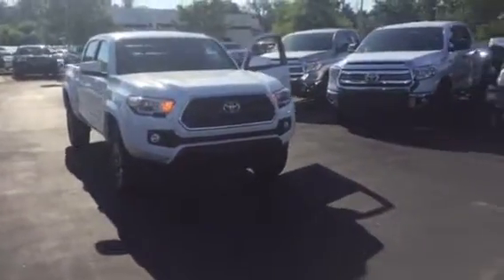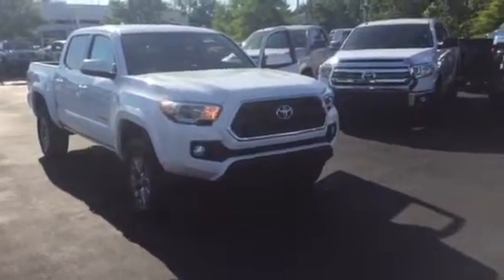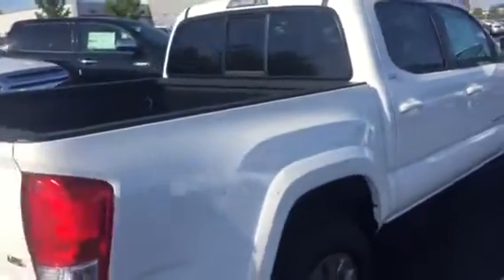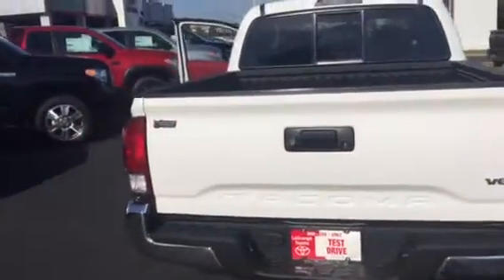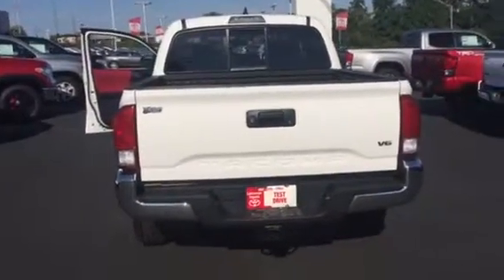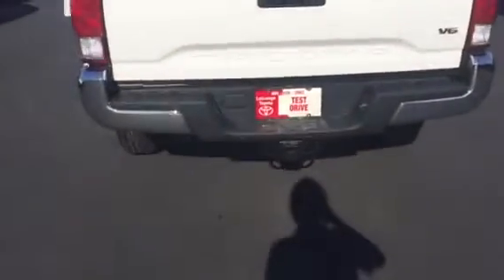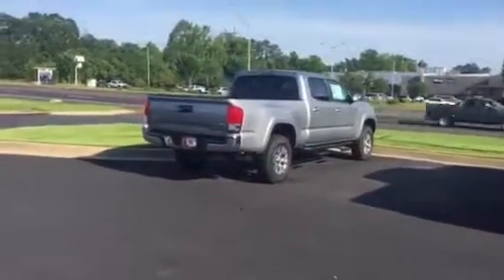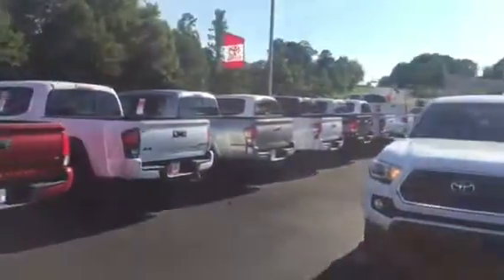2017 Toyota Tacoma SR5 From Wanda